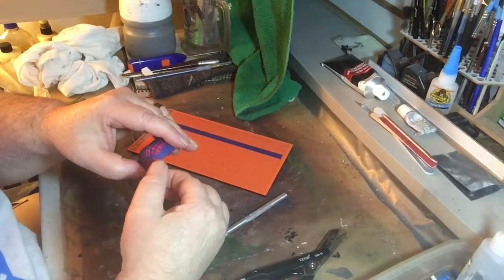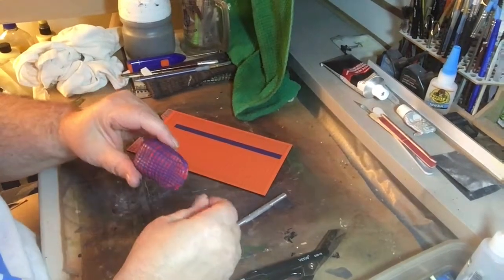Using the infi easy cutting board type A